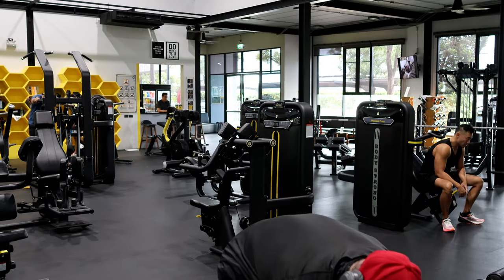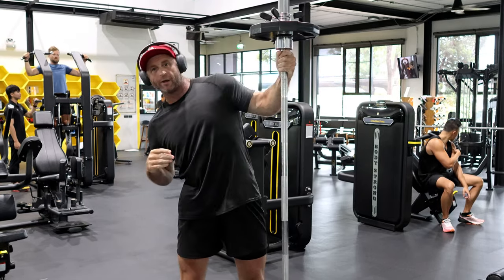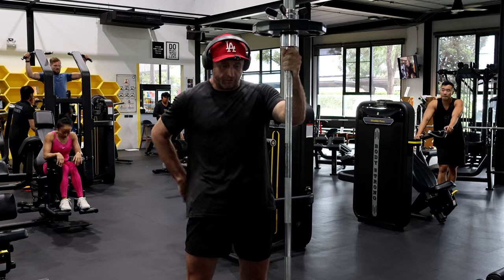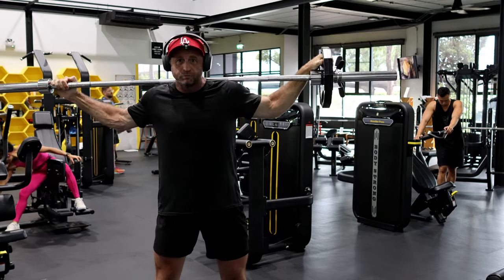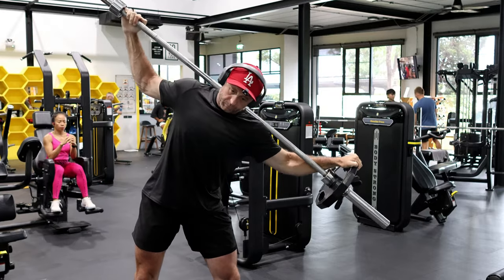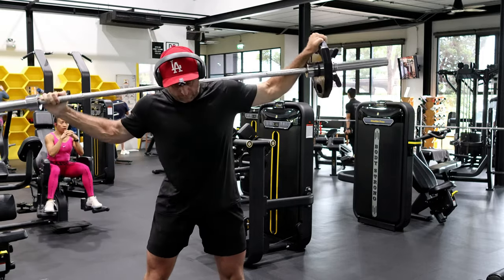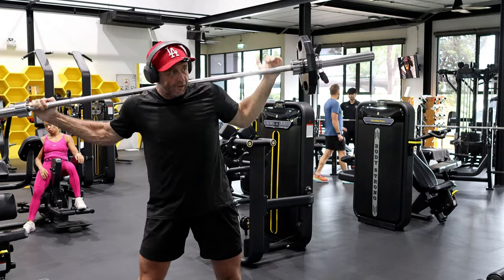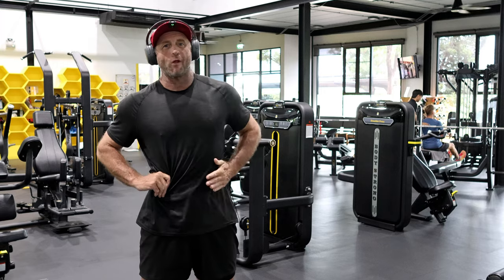Awesome Oblique Core Workout